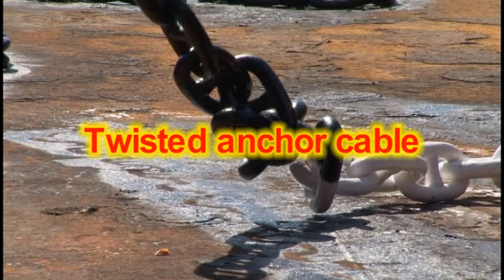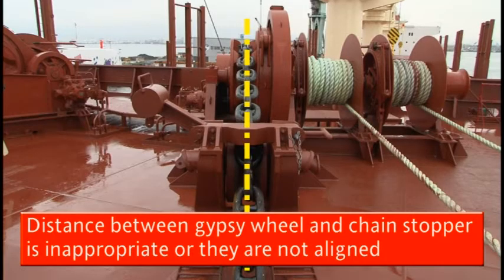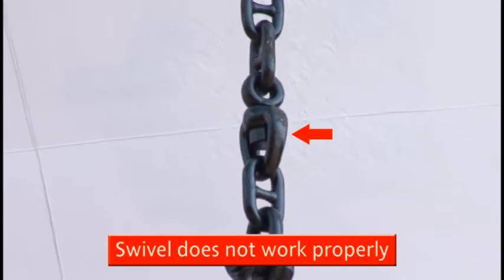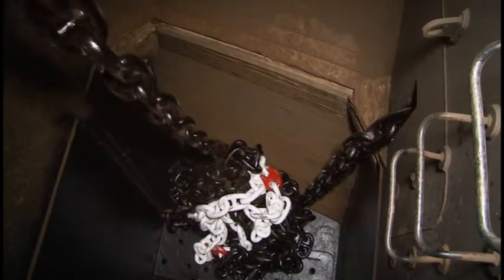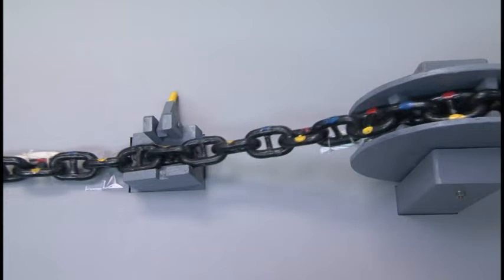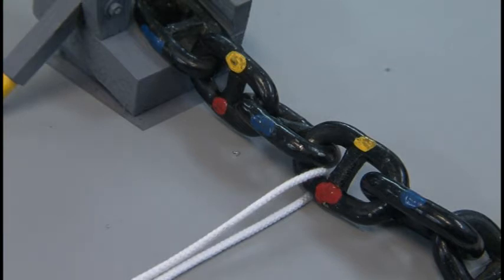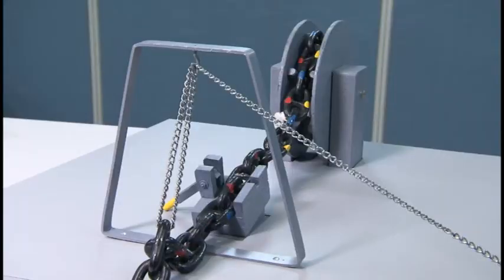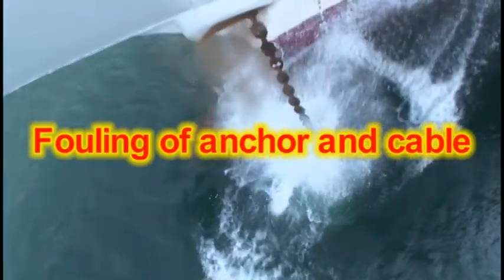How to solve twisted chain cable